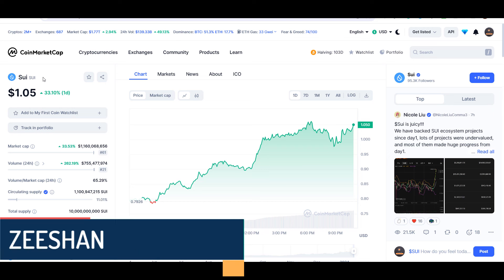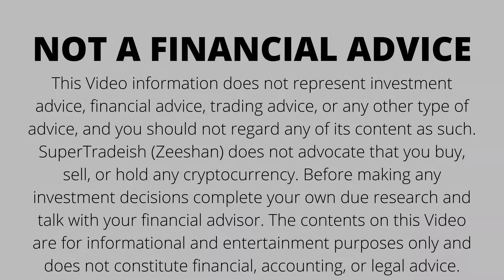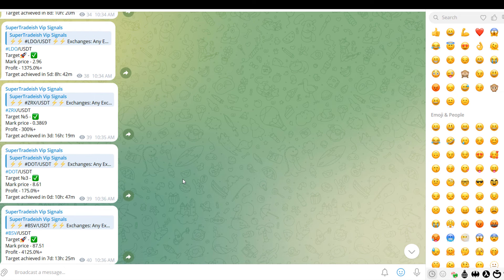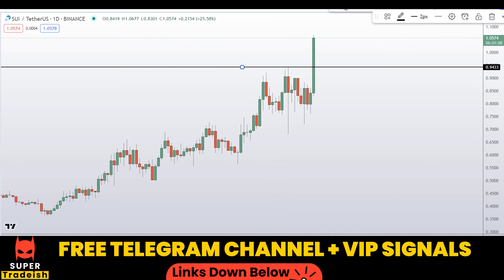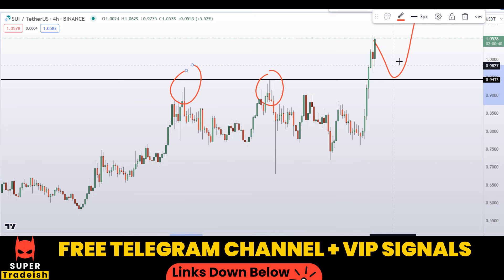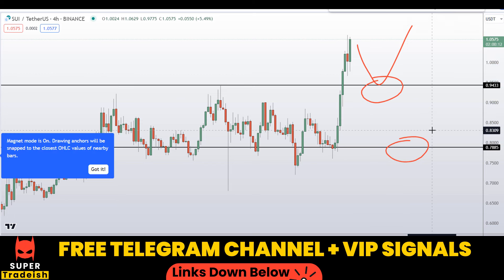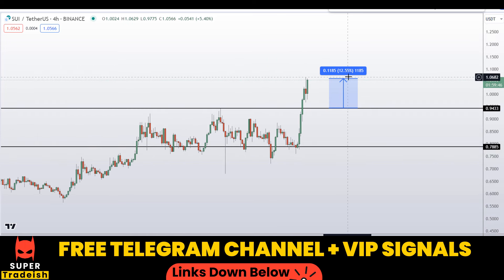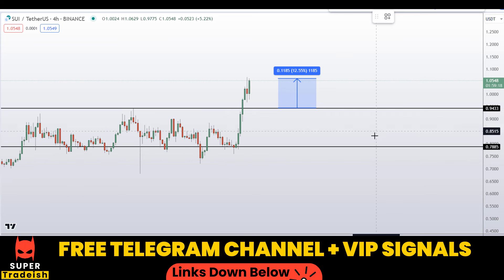SUI Coin Token Price Prediction(Must Watch Video)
This video is about SUI Coin Token Price Prediction